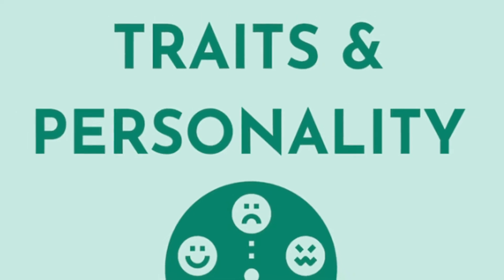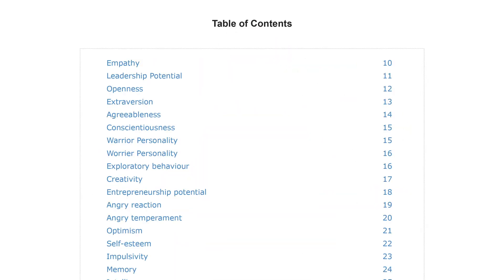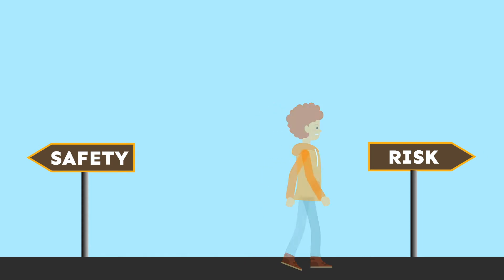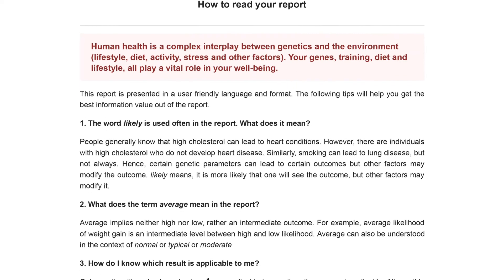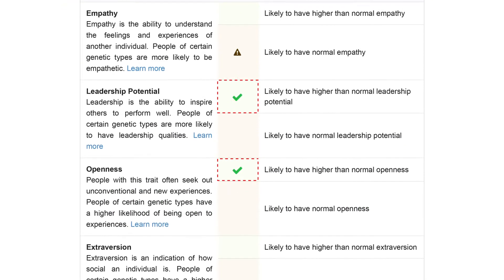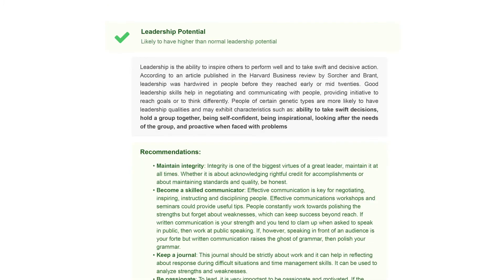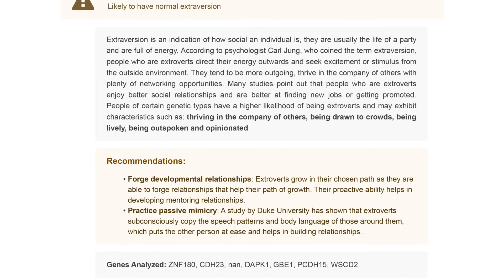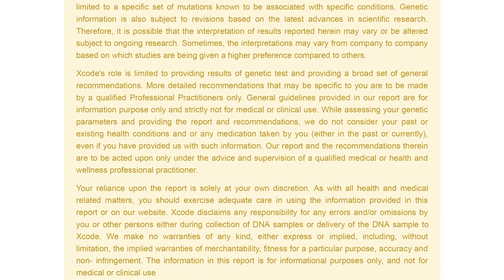Get Insights About Your Personality From Your 23andMe, AncestryDNA Raw Data!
Some people are predisposed to being open and outgoing, while others may be more shy and reserved.
While some may be big risk-takers, a few others may prefer playing it safe.
This is because we are predisposed to a certain way of interacting with people around us.

Xcode Life's Traits and Personality Report profiles genes that influence personality traits, in order to help you understand yourself better, and enhance your best attributes.